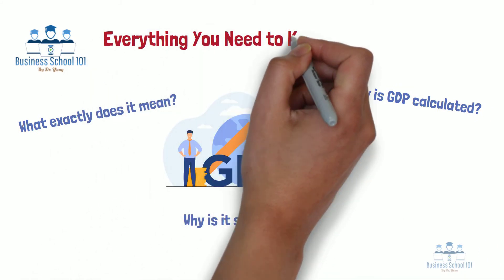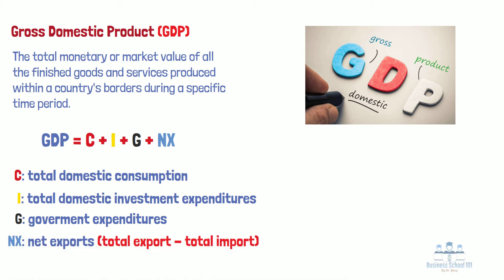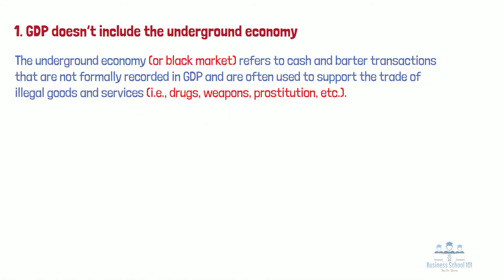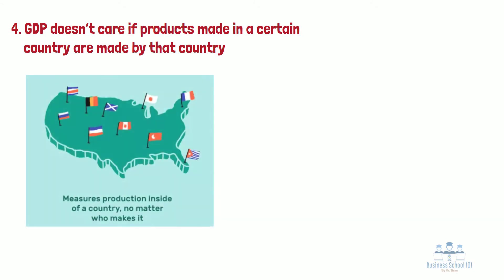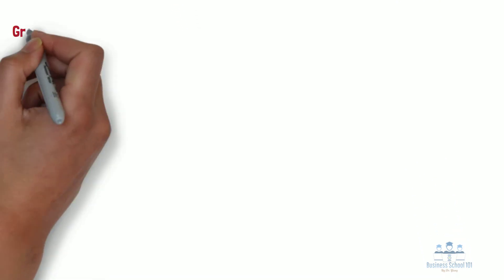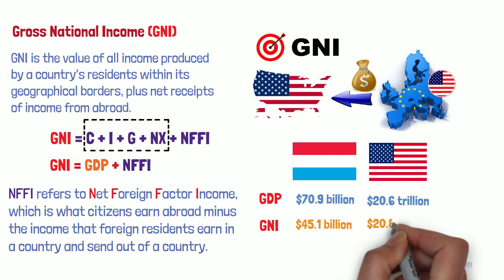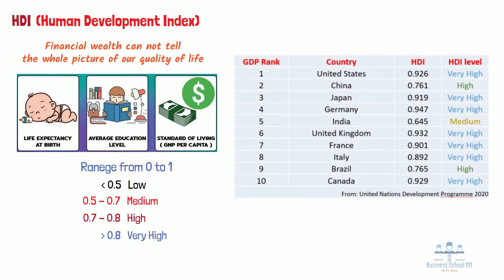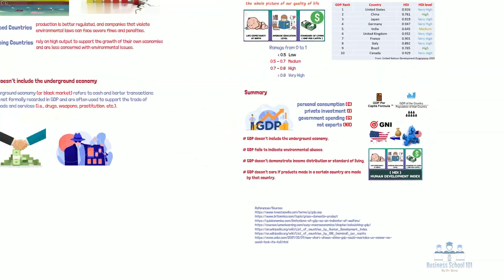Everything you need to know about GDP, GNI, and HDI | International Business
GDP is one of the most common tools used to track the health of a nation's economy. If you often watch business news, you might hear economists and politicians discuss GDP quite often, but what exactly does it mean? How is GDP calculated, and why is it so important? In this video, I am going to answer those questions for you. In addition, I will introduce three other indicators that are also frequently used to evaluate and compare the economic development of various countries.